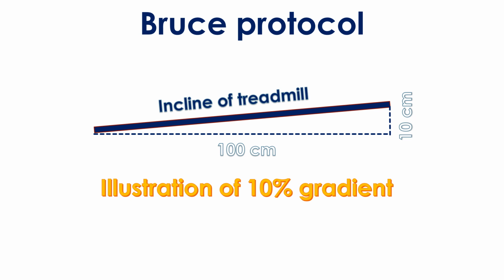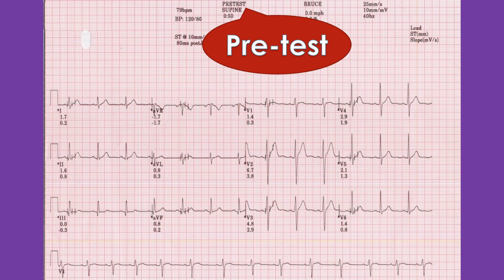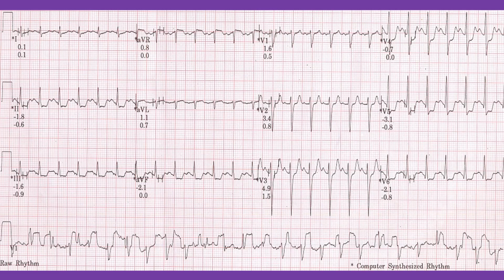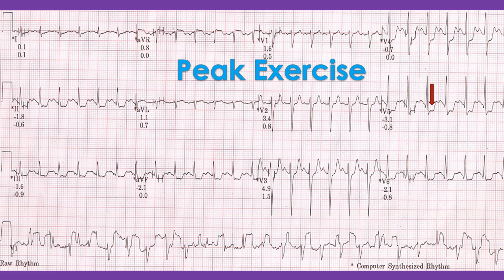What is a treadmill exercise ECG or TMT?